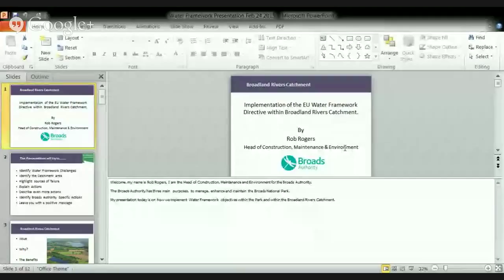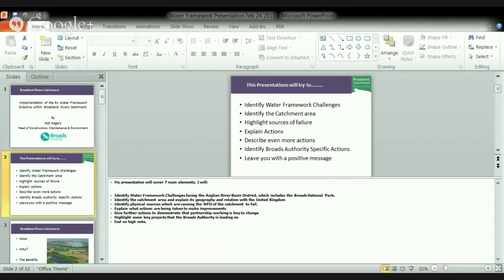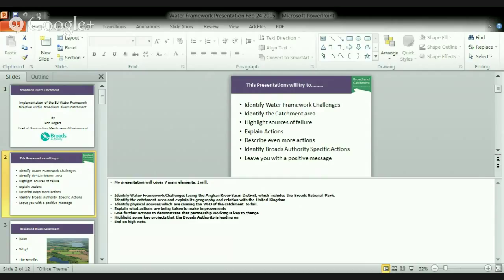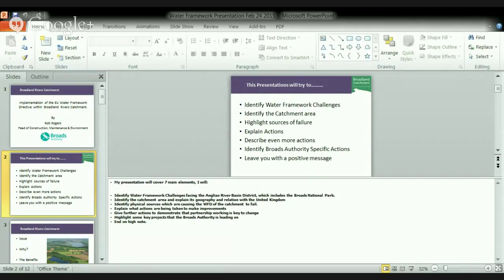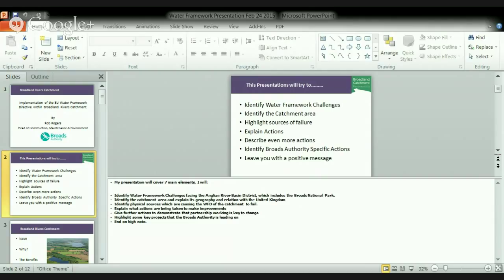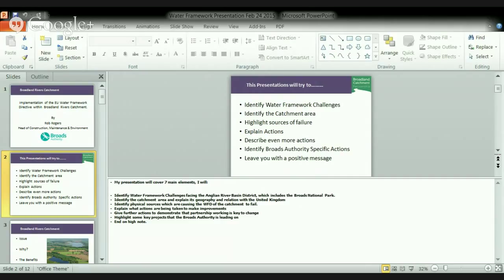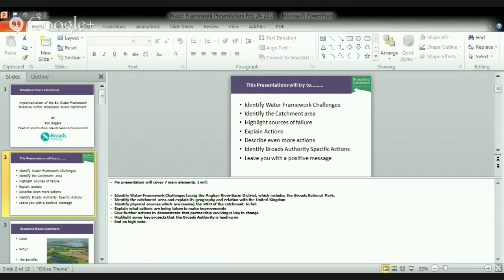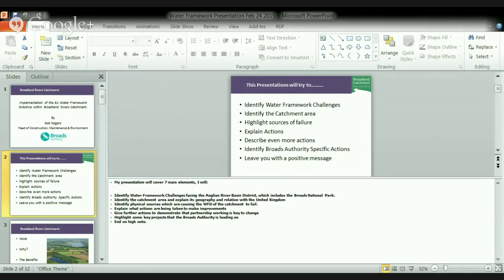Rob Rogers - Broads Authority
Water Frame Work Directive